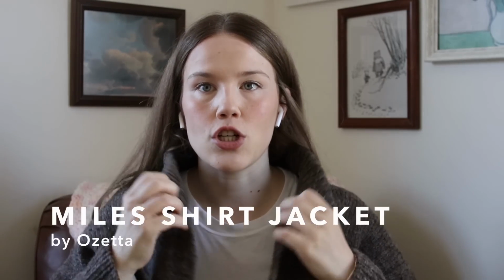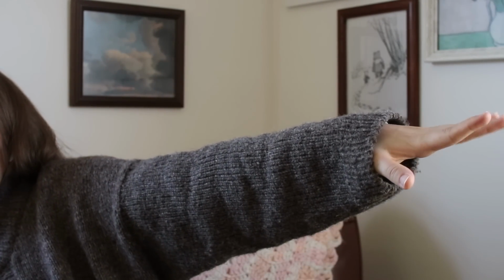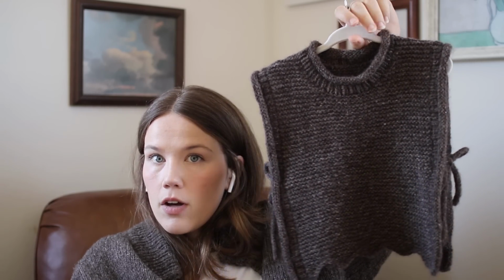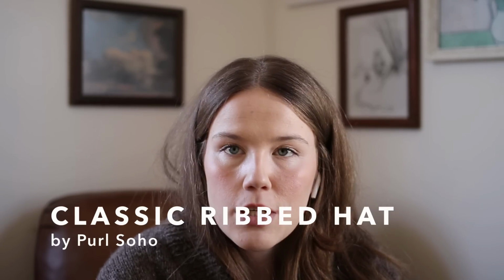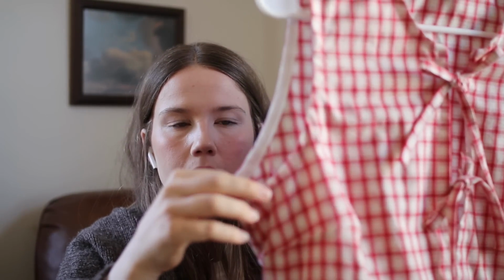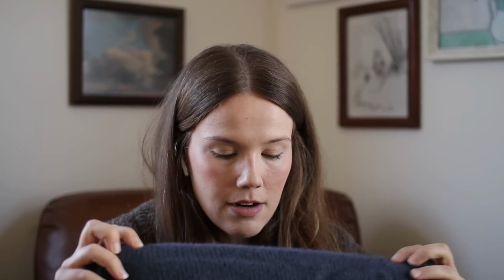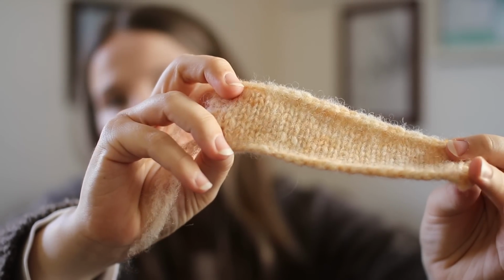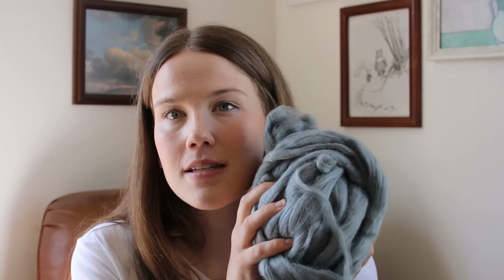APRIL MAKES | miles shirt jacket + syd tie dress